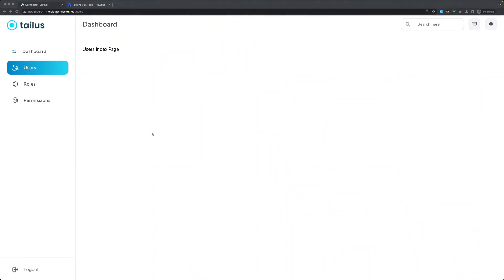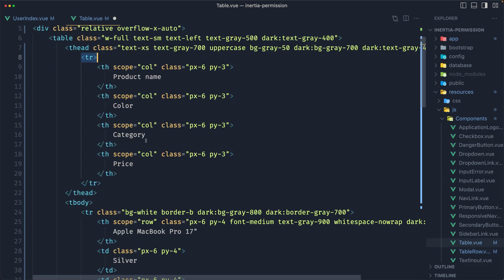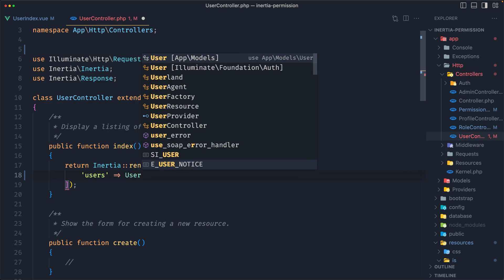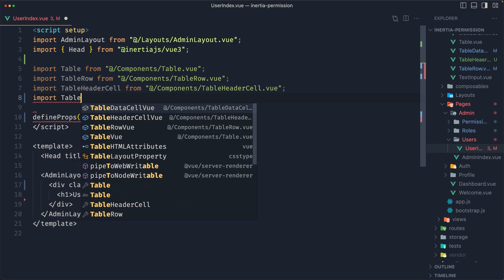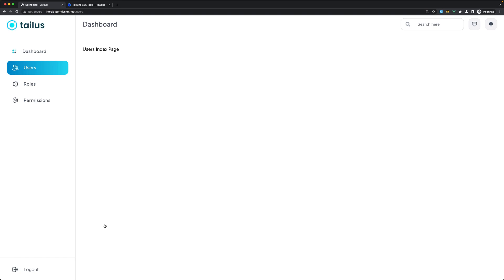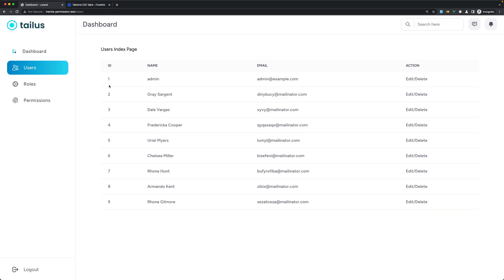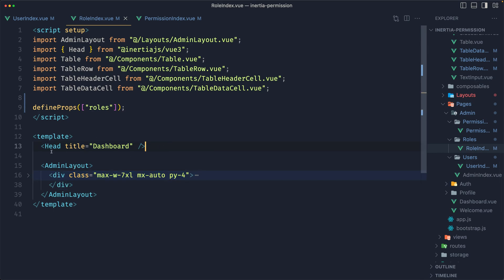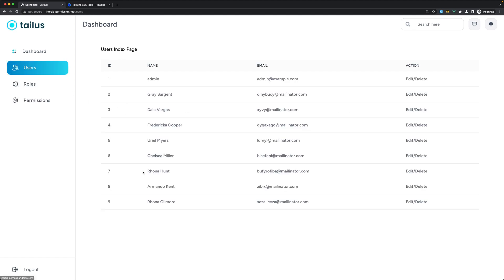7 Display Users, Roles and Permissions | Laravel Permission with Inertia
Laravel Inertia JS displays users, roles, and permissions.
Laravel Inertiajs role and permissions.